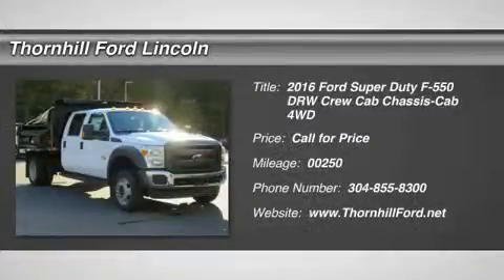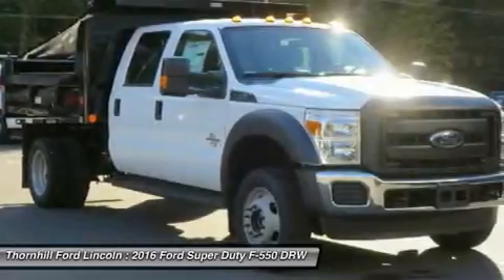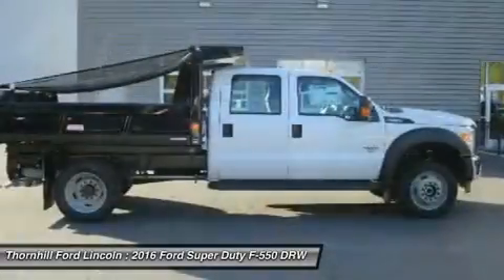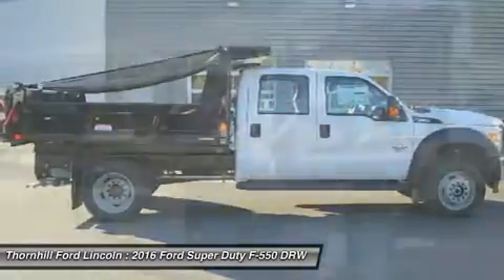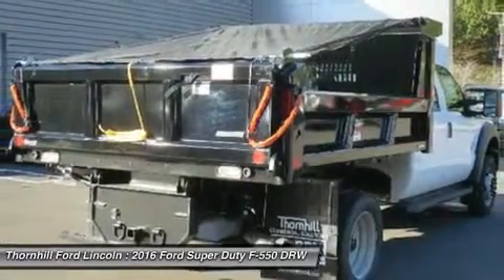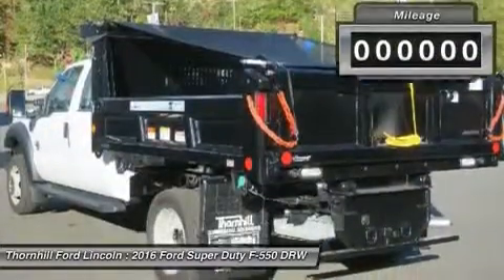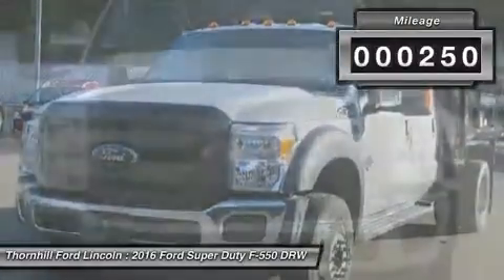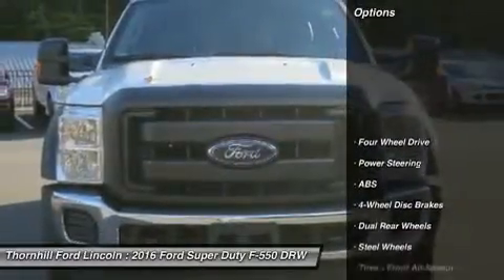2016 Ford Super Duty F-550 DRW 6F0091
2016 FORD SUPER DUTY F-550 DRW Chapmanville, WV
Stock# 6F0091

500 Ford Fairlane Corridor G, US-119

  * Reading 9FT Marauder Dump Body Pkg.
  * MD92 9ft 2/4 Yard Dump Body
  * 1/2 Cab Shield ( 20  Deep)
  * Tarp Assembly Installed
  * Mounting 9ft Marauder Dump Body/Hoist on Ford
  * Body Up Warning Device, Visual Light & Audible Alarm
  * Hitch Plate with 2  Receiver Tube
  * 7-Way Flat Pin Round Trailer Plug